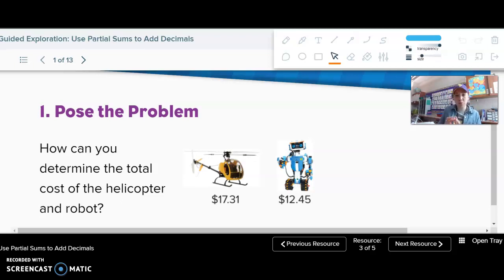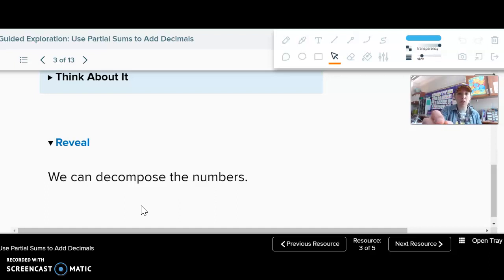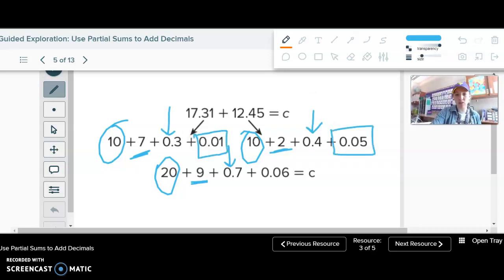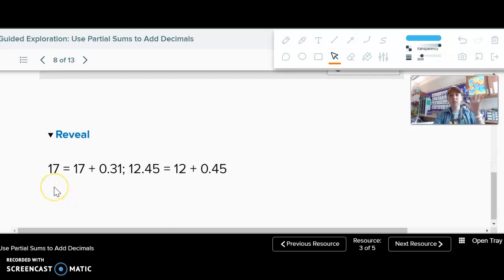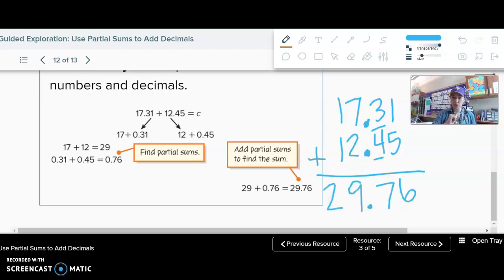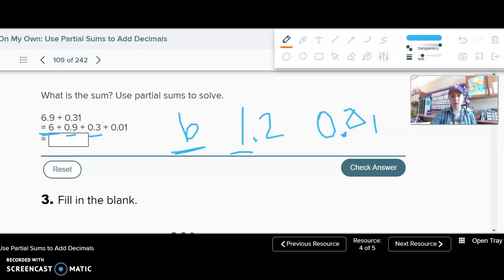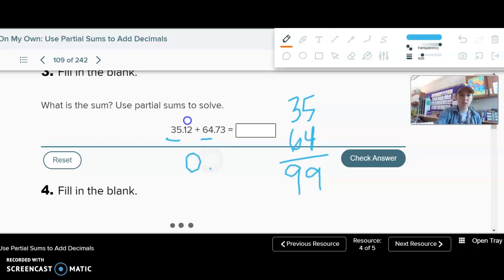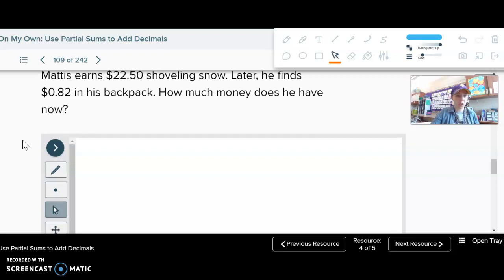4.4 Use Partial Sums to Add Decimals